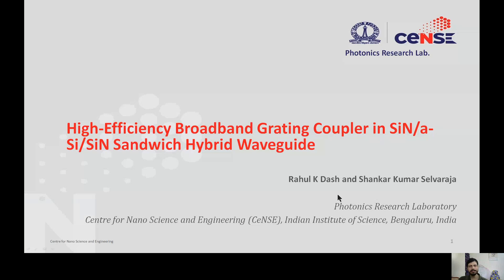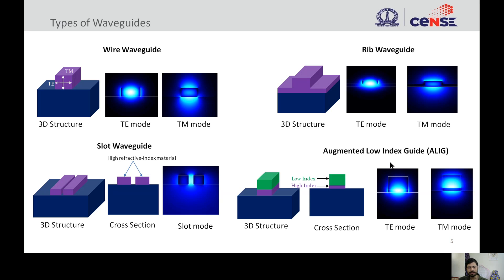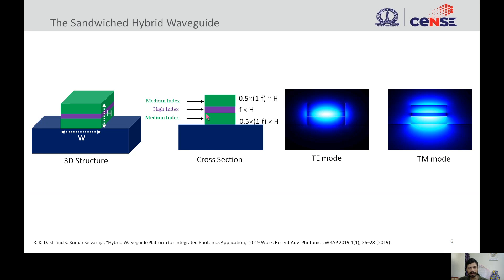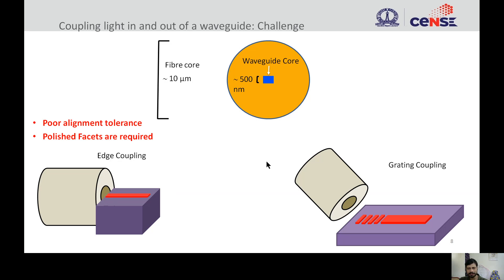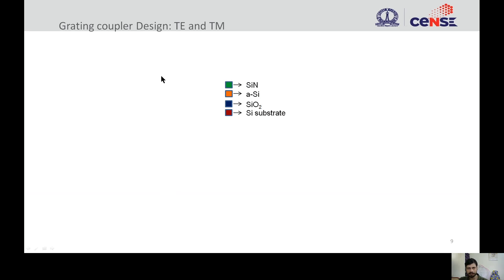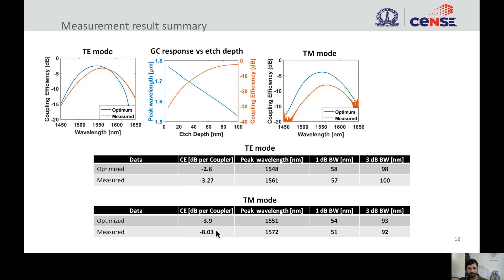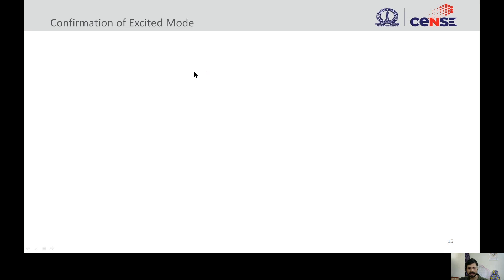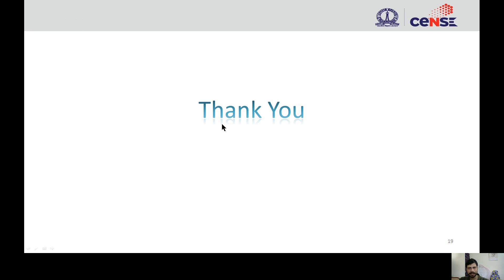High-efficiency broadband grating coupler in SiN/a-Si/SiN sandwich hybrid waveguide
Grating couplers with coupling efficiency of -3.27 dB (TE) and -8 dB (TM) are demonstrated in a novel SiN/a-Si/SiN sandwich-waveguide with a 3dB bandwidth ~100 nm in the C-band for linear and non-linear photonics.

This presentation was made in CLEO PR 2020.